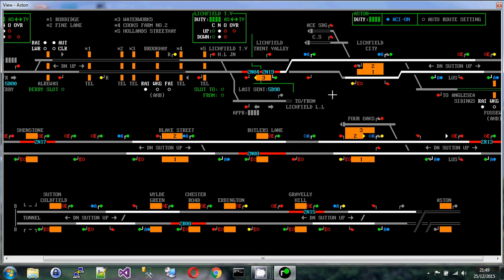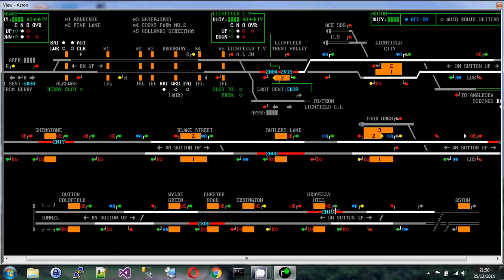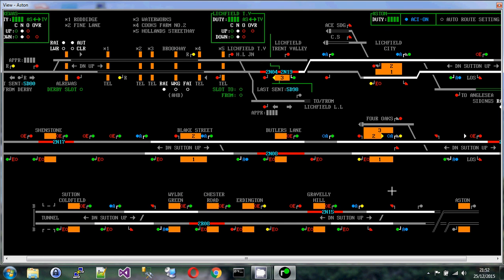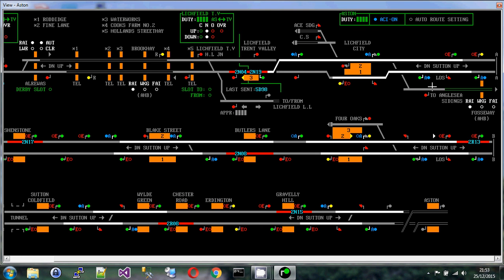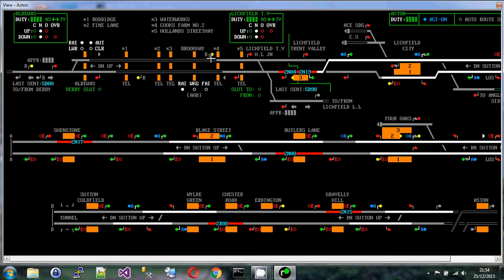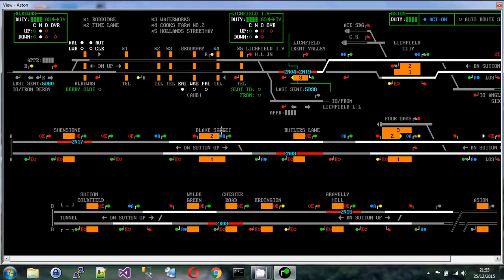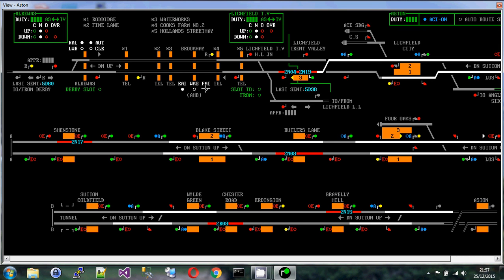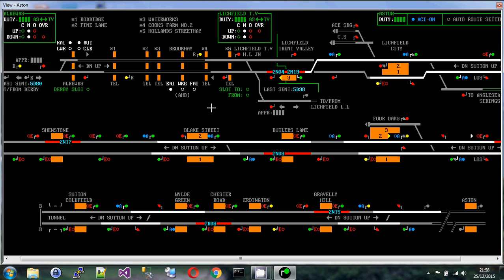Simsig Tutorial 1 - Basic layout of screens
In this first tutorial video for simsig, I describe what the screen looks like and what the basic elements of every simulation are. It does not look at every single piece of functionality, which we will look at in future videos.